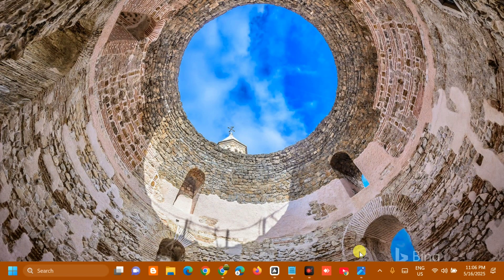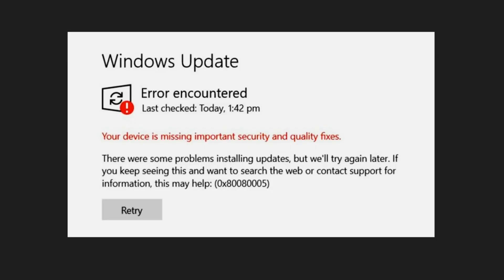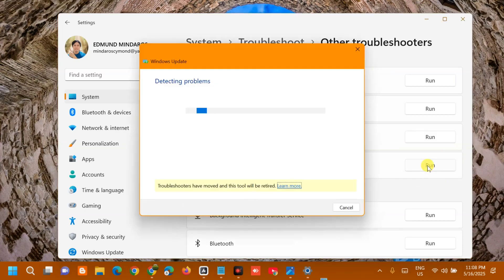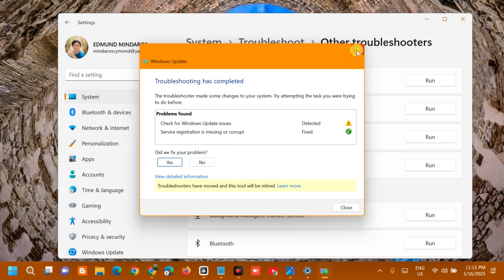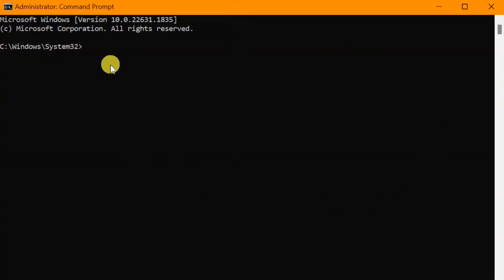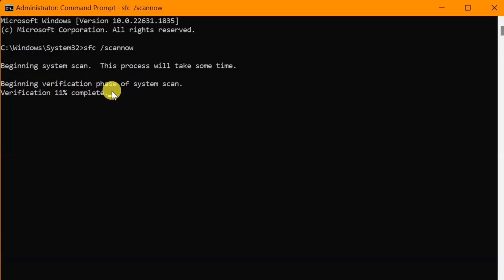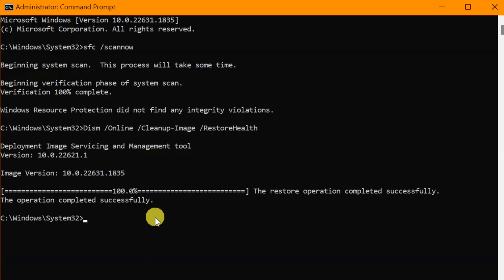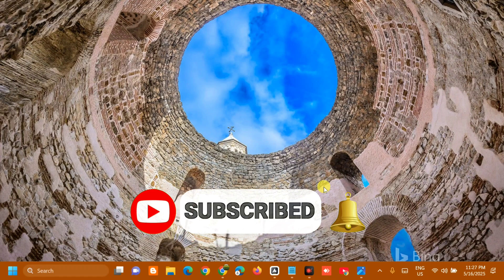How To Fix Windows Update Error Code 0x80080005 on Windows 11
In this video, we will show you how to resolve this specific issue and get your Windows updated as soon as possible. 0x80080005 is a Windows Update error that commonly prevents your system from downloading or installing updates. This issue often arises due to system file corruption, misconfigured update components, or interference from third-party software like antivirus programs.

Command Used In This Tutorial:
sfc /scannow

Run the Windows Update Troubleshooter:
1. Press the Windows Key and type Troubleshoot settings, and press Enter.
2. Click on Additional troubleshooters.
3. Select Windows Update and click Run the Troubleshooter.
4. Follow the instructions, and after finishing the troubleshooting, restart your PC if prompted.

Repair Corrupted System Files
1. Open Command Prompt as an administrator.
2. Run the following commands one at a time and press Enter. sfc /scannow
3. Once the processes complete, restart your computer.